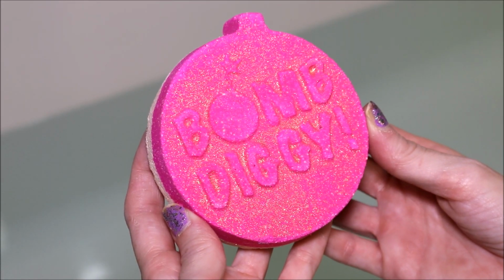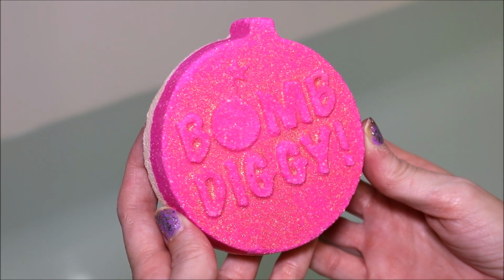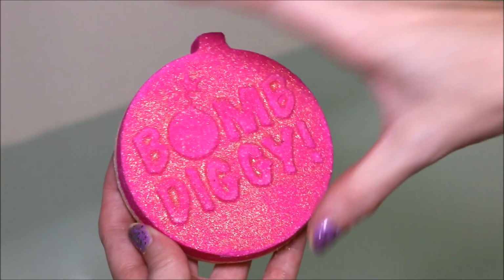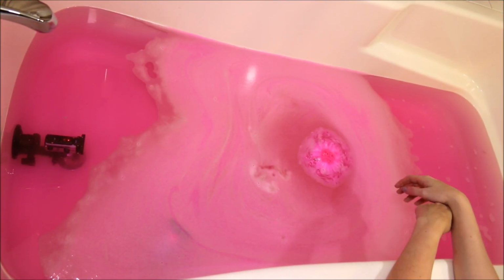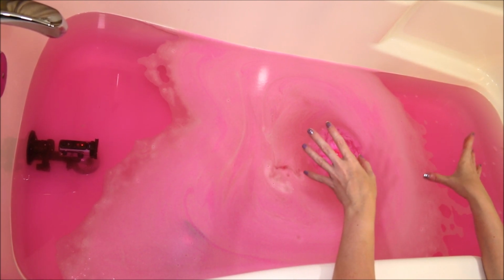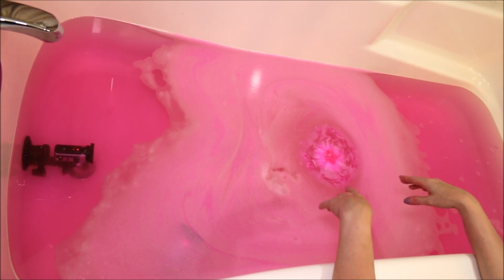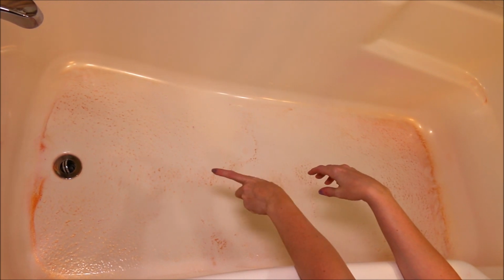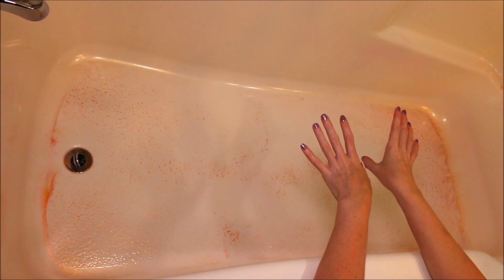Bomb Diggy - HBIC Bath Bomb DEMO - Underwater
Head B*tch In Charge!!! It's awesome to see Bomb Diggy in this months Lavish Bath Box♥♥♥

LOOKING TO SEND MAIL??? You can do it here:
xpurr

Hollar